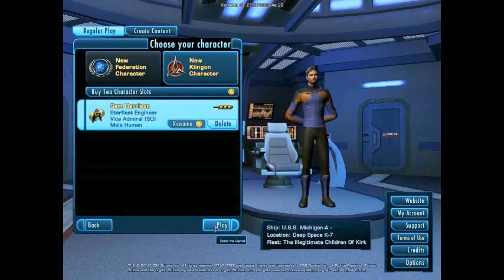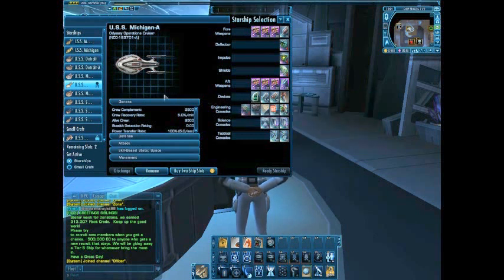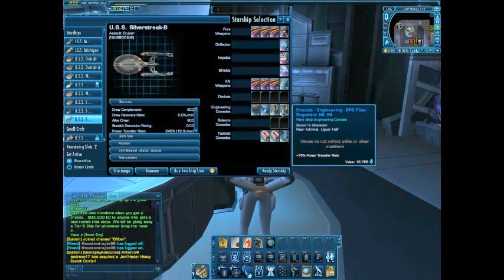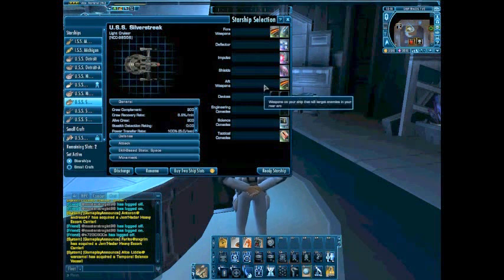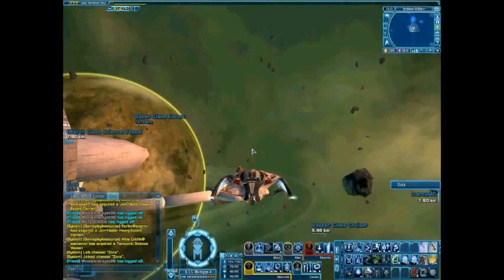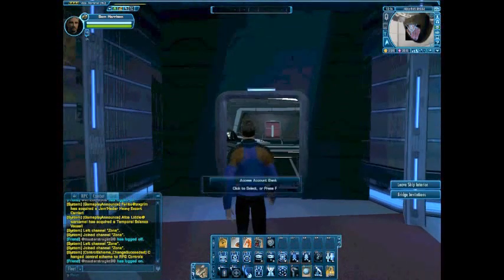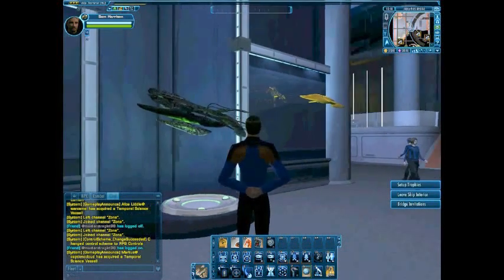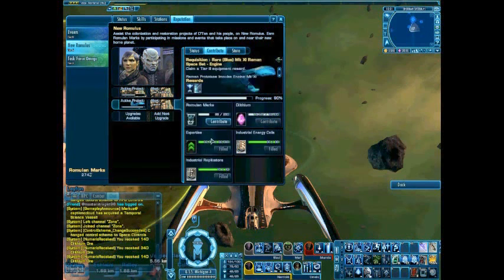Screwloose Play's - Star Trek Online Ep. 1 [Introduction to my Let's Play]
This is Sam giving you my first Star Trek Online video showing you my ships, although some are incomplete, and my Odyssey Bridge and crew deck.

If you want to join either The Illegitimate Children of Kirk or the Champions of Sto'Vo'Kor, just go to our fleet and tell us which of your toons you want to join which fleet or just send either myself an in game mail @screwloose53184 or my fleet admiral's, both @Sacix and @legallyinclined.